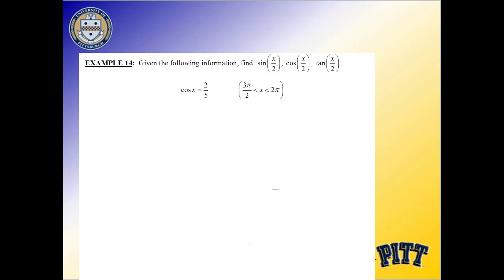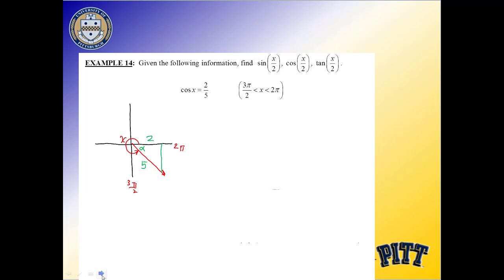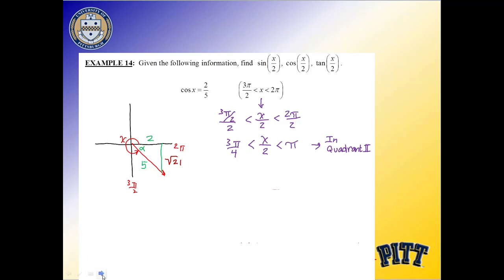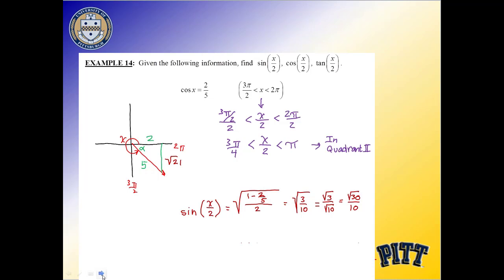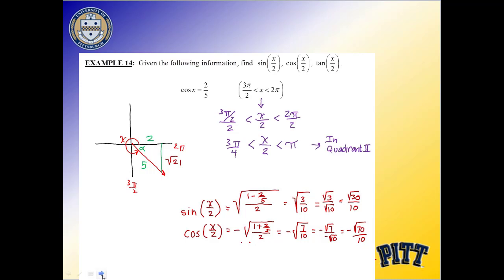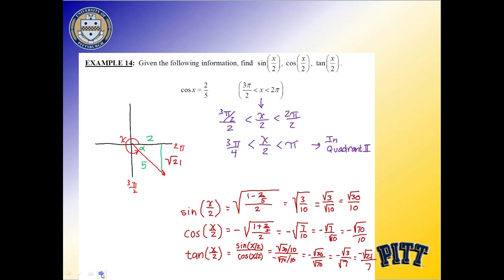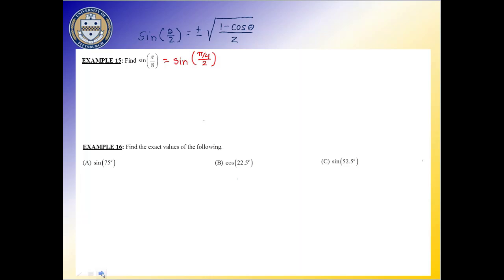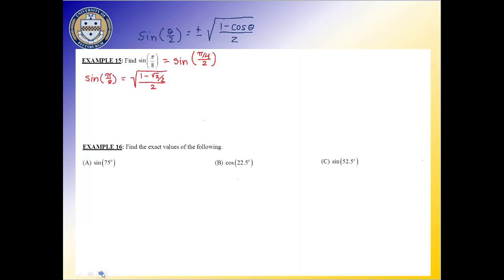Math 0200: Chapter 5, Examples 14 and 15